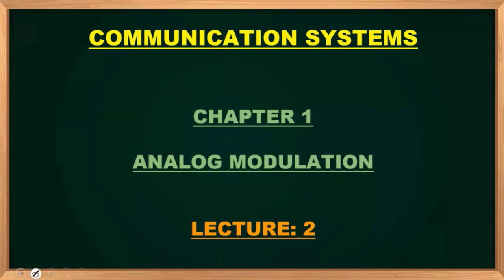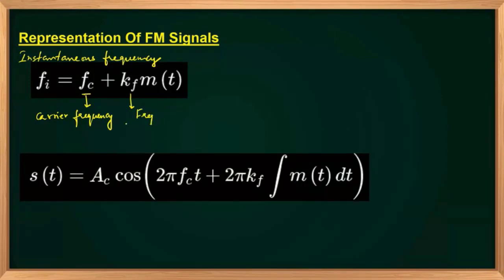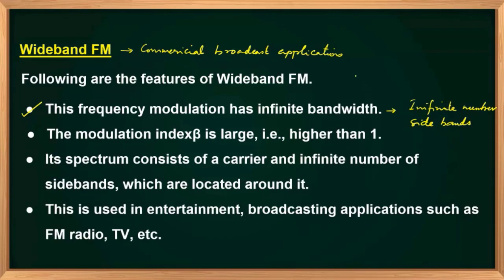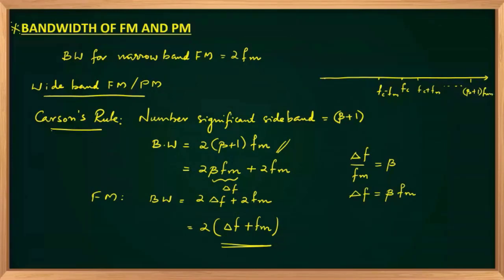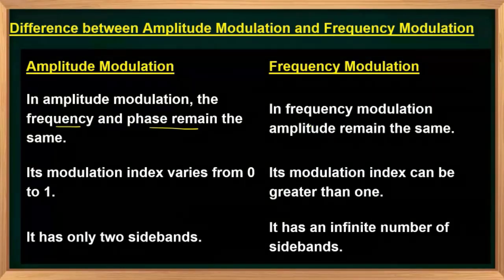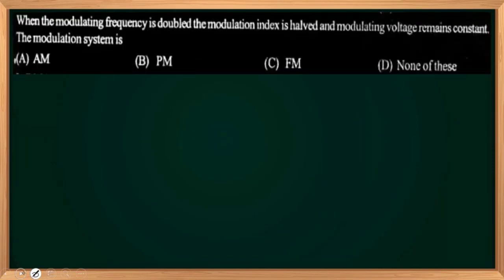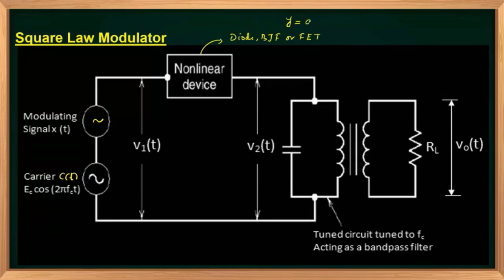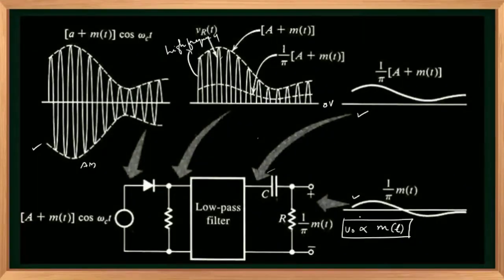Analog Communication - Class -2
Class Conducted by MANIFOLD Institute of Technical Education for Junior Telecom Officer